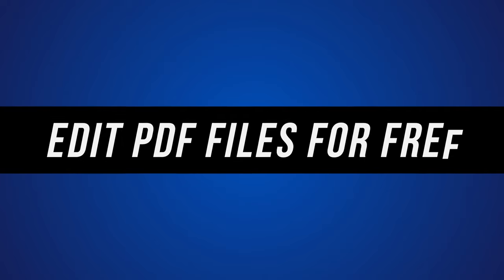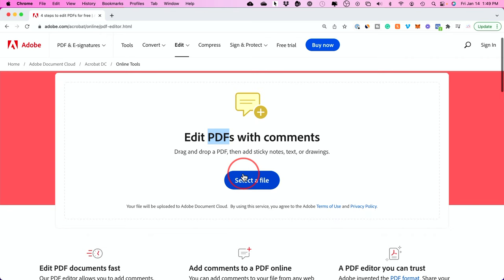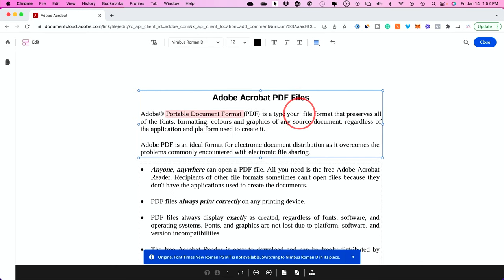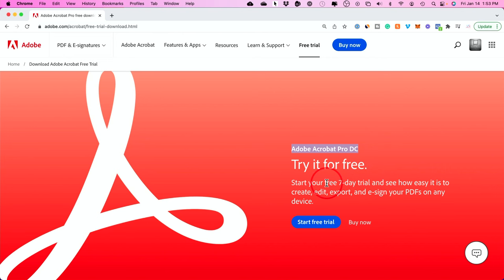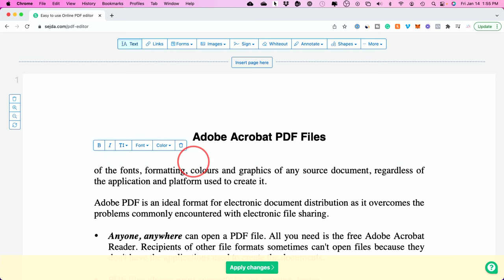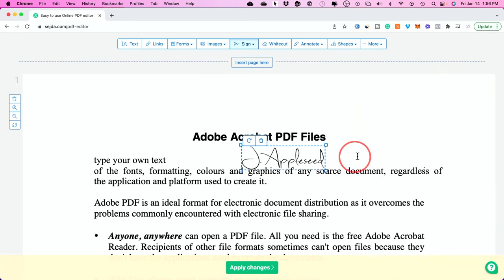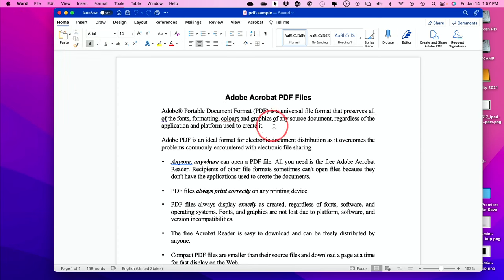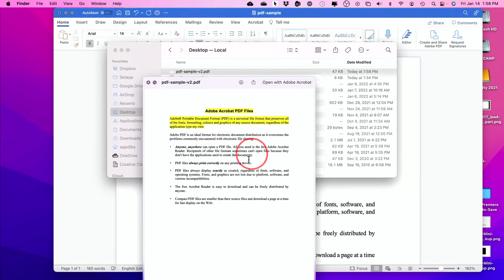How to Edit PDF for Free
s there a way to edit a pdf file for free? The official way of editing PDF files is by using the Adobe Acrobat PDF editor.  But there is another option that doesn’t cost anything.

The first way to edit a PDF is by using Adobe’s online PDF editor.  Since Adobe is the creator of the PDF file format, this is the fastest and safest way to edit a PDF document.

The second option is by using a free online editor called Sedja.

This option allows you to edit the actual document as well as annotate, without installing any applications.

The third option is using Microsoft Word.  This is not a free option for editing PDF, but I’m including it since most people have Microsoft Word installed on their Mac or Windows PC already.  Microsoft Word can open and fully edit PDF documents and you can save it as a PDF document once you make your edits.